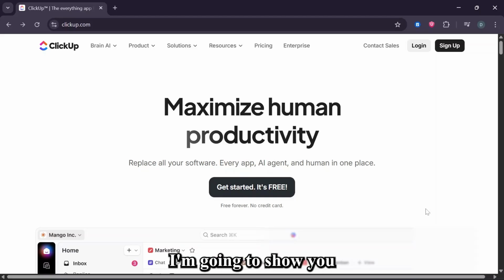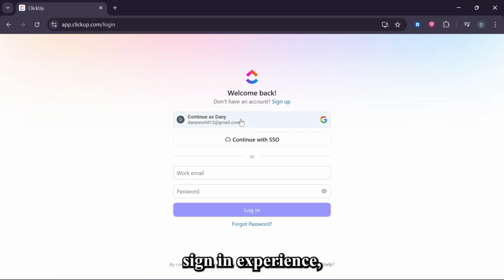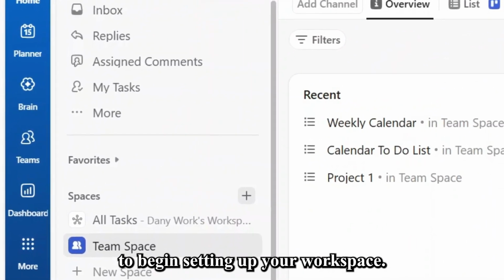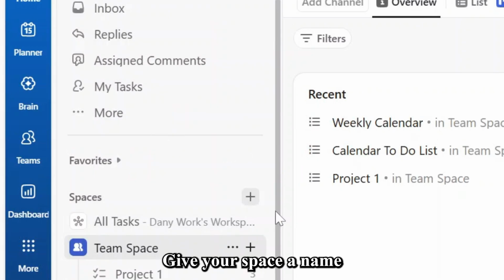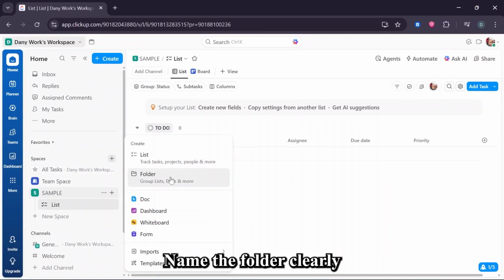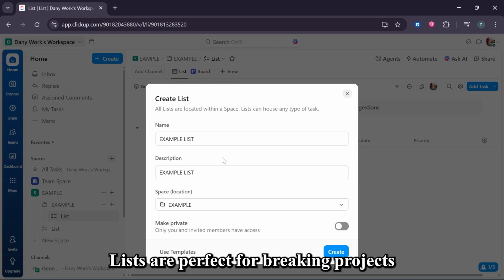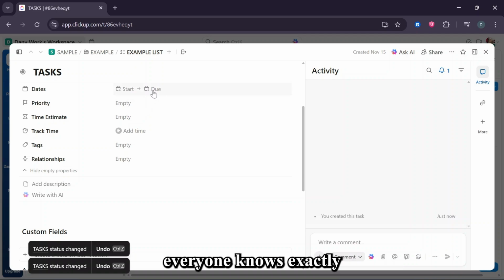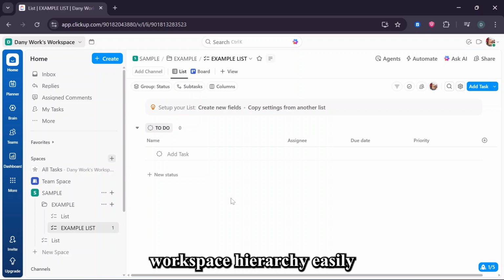How to Set Up a Workspace in ClickUp (Complete Beginner Setup Guide)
🛠️ Ready to build your productivity hub in ClickUp?
In this beginner-friendly tutorial, you'll learn step-by-step how to set up a workspace in ClickUp — from creating your first Space to organizing Lists, Folders, tasks, and permissions. Whether you're a freelancer, team leader, student, or agency user, this guide helps you create a clean, powerful workspace that boosts productivity instantly! 🚀

🔍 What You'll Learn:

✔️ How to create a brand-new ClickUp workspace
✔️ How to customize Spaces, Folders, Lists, and Views
✔️ How to add team members and manage permissions
✔️ How to set up statuses, task structures, and templates
✔️ Best practices for building an organized, scalable workspace

⏱️ Video Timestamps

00:20 – Welcome & Benefits of ClickUp Workspaces
01:00 – Logging In & Creating a New Workspace
01:20 – Creating Spaces
01:39 – Creating Folders
01:59 – Creating Lists
02:33 – Adding Tasks & Permissions
02:58 – Wrap-Up

• Perfect for ClickUp beginners
• Great for teams, freelancers, agencies & remote workers
• Build a scalable, easy-to-manage workspace
• Set up ClickUp the right way from day one
• Boost productivity with structured organization

👍 If You Found This Helpful:

✔️ Comment if you want an advanced ClickUp automation guide
📤 Share this with anyone setting up ClickUp for the first time!